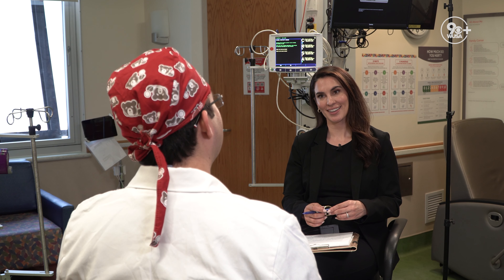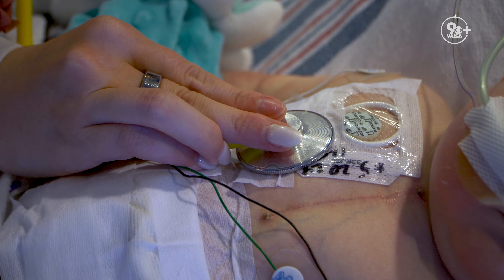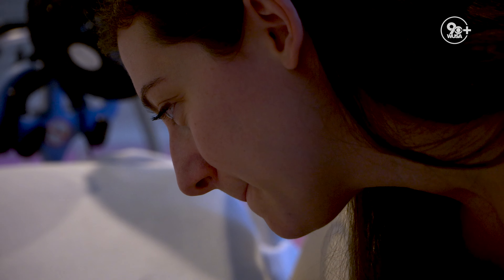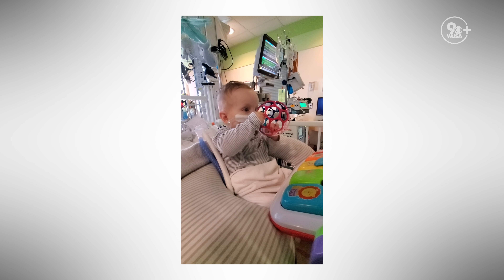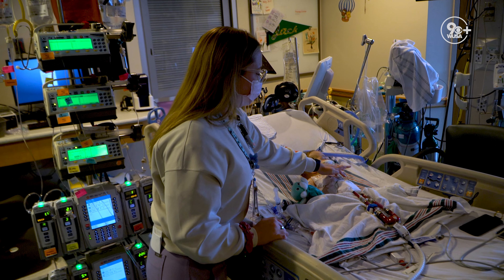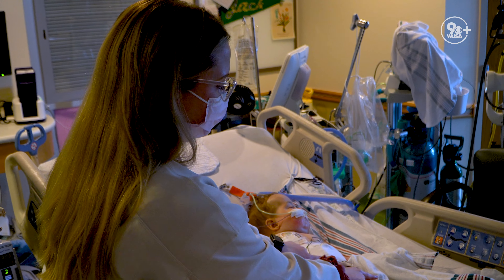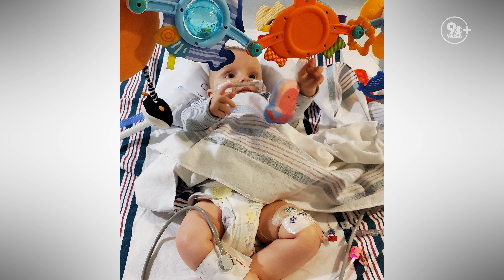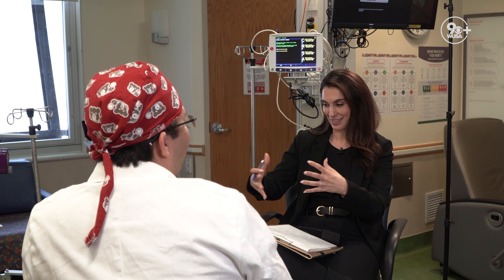How an 8-month-old baby needing a heart transplant is cared for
Jack Lally is a resilient, brave and strong baby who has been waiting for a new heart for more than half his short life.